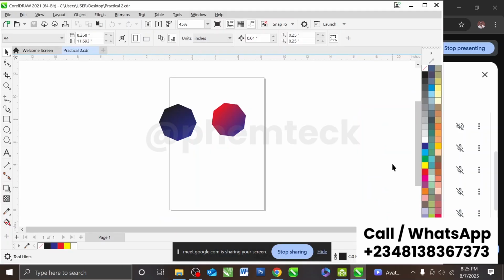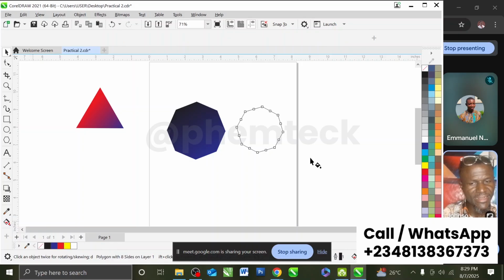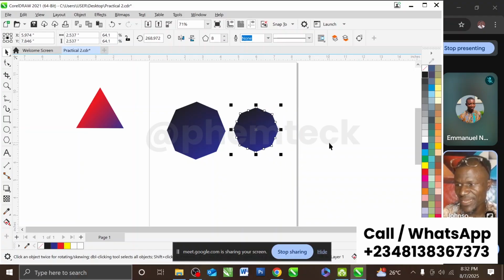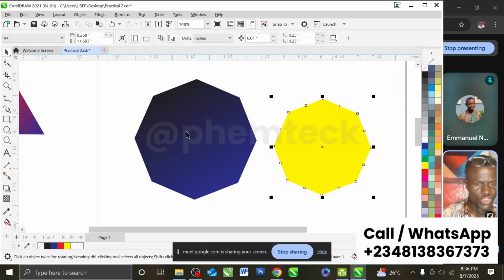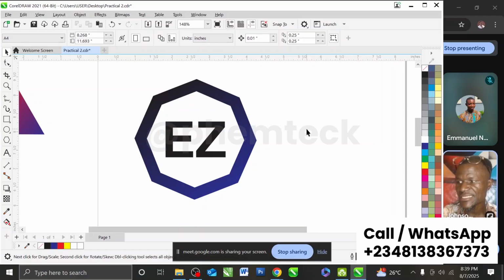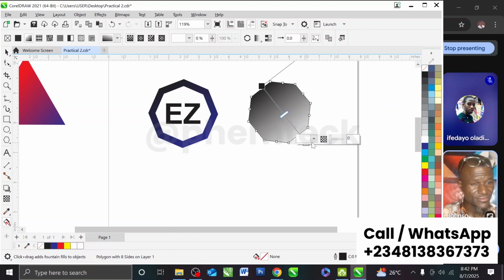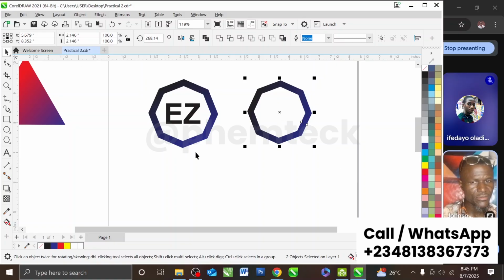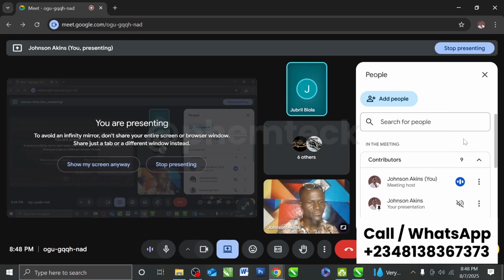Graphic Design Full Course - Lesson 4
In this video tutorial, you will understand what graphic design is all about.